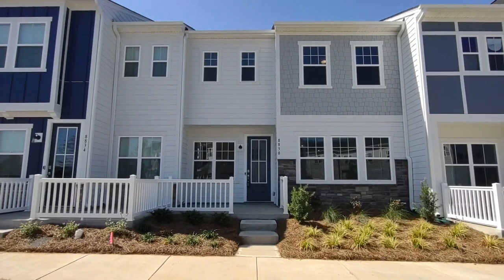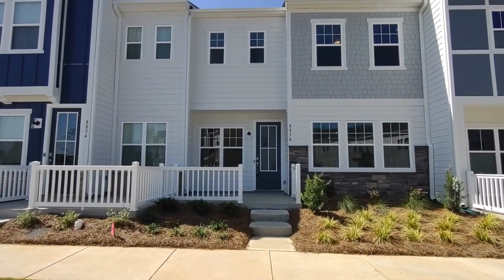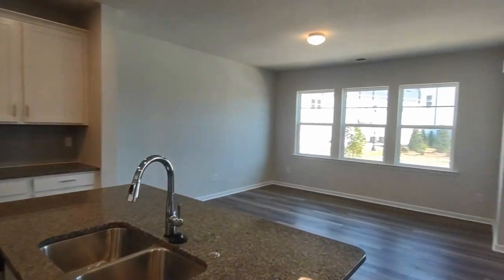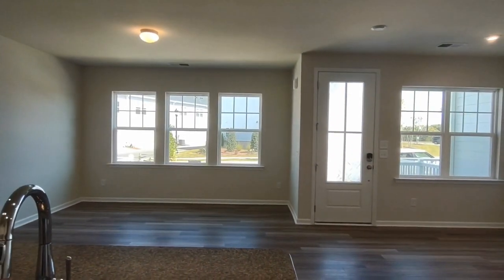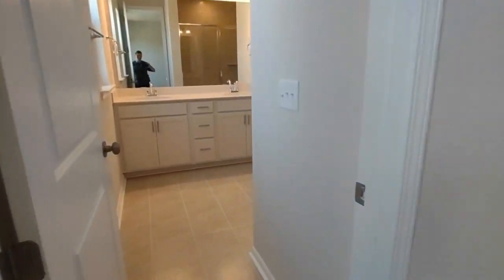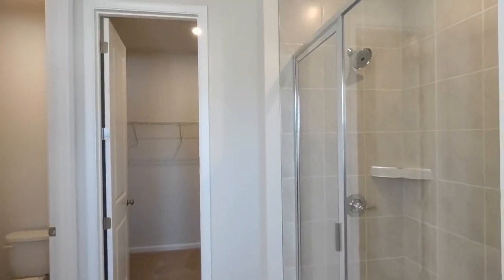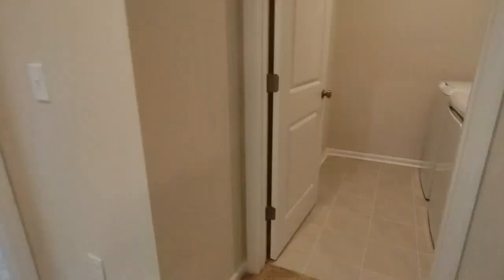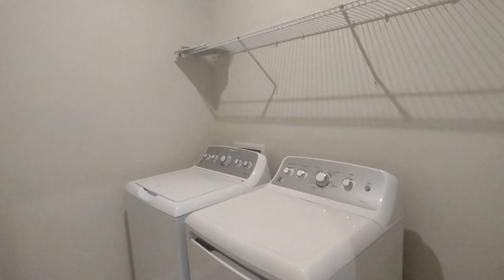Charlotte Townhomes for Rent 3BR/2.5BA by Charlotte Property Management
This lovely townhome features an open-plan living and dining area that seamlessly flows to the well-appointed kitchen. The center island, stainless steel appliances, tiled backsplash, plus granite countertops are a culinary enthusiast's dream! Also downstairs are the half bath and the laundry room. Upstairs, you will find a flexi space at the landing, the master suite with a private bath, 2 secondary bedrooms, plus the well-designed central bathroom. A 2-car garage handles your parking needs.